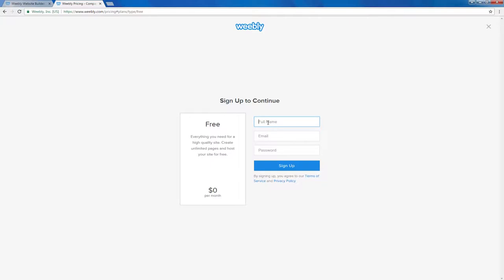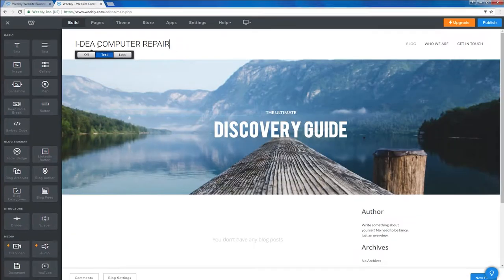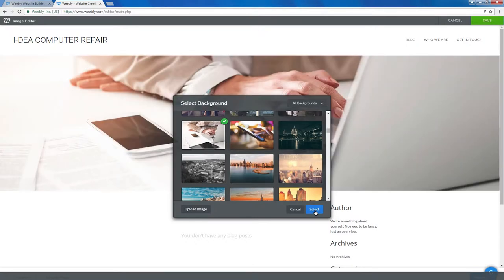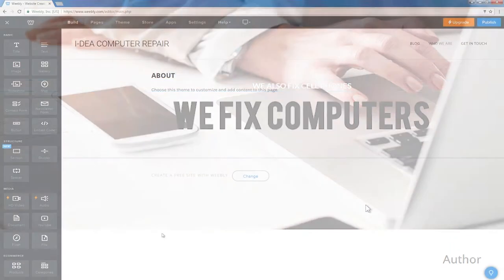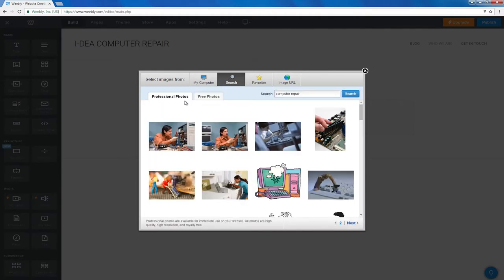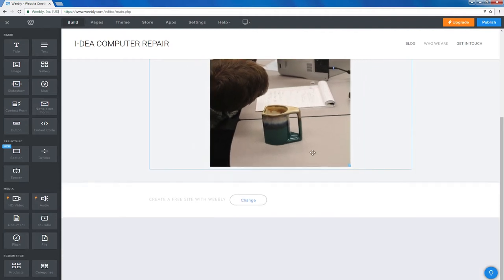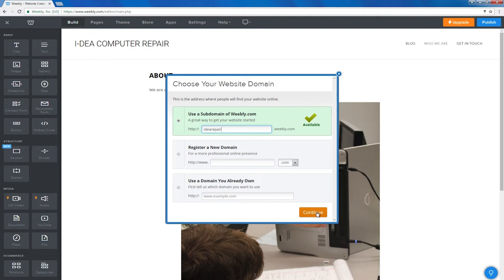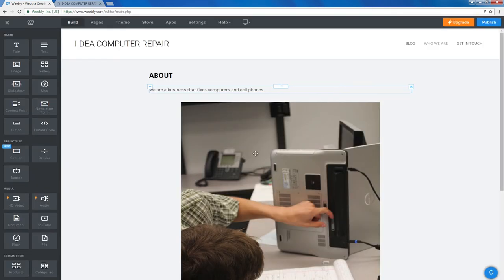How to Use Weebly *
This video teaches students the basics of building a website using Weebly.  It is used in the Business Website module in the Project I-DEA curriculum.

Unless otherwise specified, the Project I-DEA content is licensed under CC BY 4.0. The Project I-DEA was funded by the Bill & Melinda Gates Foundation and managed by the Washington State Board for Community and Technical Colleges.